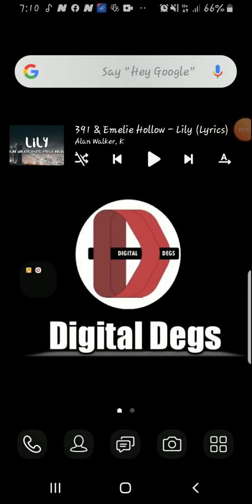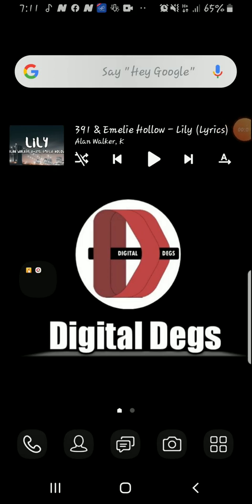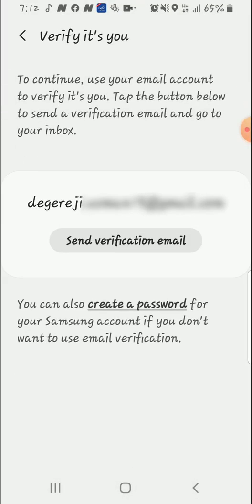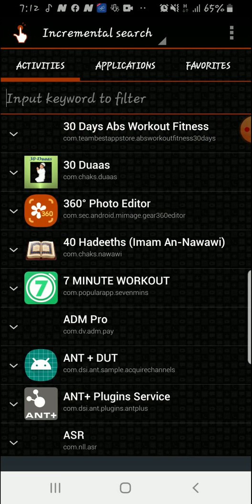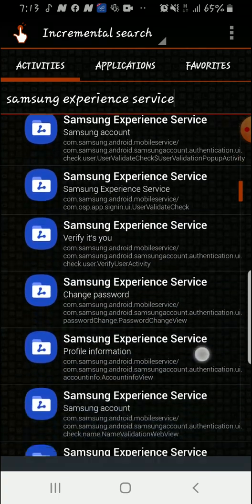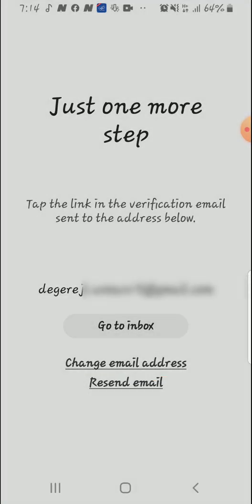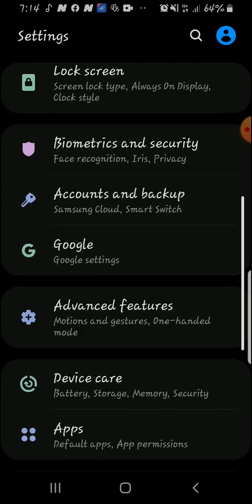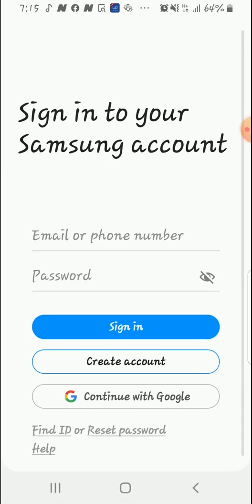How To Remove Samsung Account Without Password On Any Samsung 2020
how to remove samsung account without password a20,
how to remove samsung account without password on s7 edge,
how to remove samsung account without password a70,
how to remove samsung account without password s9 plus,
how to remove samsung account without password note 8,
how to remove samsung account without password j5,
how to remove samsung account without password j7 prime,
how to remove samsung account without password j7 pro,
how to remove samsung account without password in c9 pro,
how to remove samsung account without password a5,
how to remove samsung account without password a9,
how to remove samsung account without password a7,
how to remove samsung account without password a6,
how to remove samsung account without password a7 2017,
how to remove samsung account without password a7 2018,
how to remove samsung account without password c5,
how to remove samsung account without password s7 edge,
how to remove samsung account without password s6 edge,
remove samsung account s7 edge without password,
how to remove samsung account from s7 edge without password,
how to remove samsung account without password from phone,
how to remove samsung account without password grand prime plus,
how to remove samsung account without password hindi,
how to remove samsung account without password in j7,
how to remove samsung account without password in telugu,
how to remove samsung account without password in j7 prime,
how to remove samsung account without password in j5,
how to remove samsung account without password in a30,
how to remove samsung account without password in urdu,
how to remove samsung account without password in j2,
how to remove samsung account without password in j8,
how to remove samsung account without password j6,
how to remove samsung account without password j5 prime,
how to remove samsung account without password m20,
how to remove samsung account without password m10,
how to remove samsung account without password malayalam,
how to remove samsung account without password note 3,
how to remove samsung account without password note 5,
how to remove samsung account without password note 4,
how to remove samsung account without password on tv,
how to remove samsung account from s7 without password,
how to remove samsung account on s7 without password,
how to remove samsung account without password s10 plus,
how to remove samsung account without password without root,
how to remove samsung account without password j5 2016,
remove samsung account without password 2019,
remove samsung account without password,
how to remove samsung account without password s8,
remove samsung account without password s8,
remove samsung account without password note 9